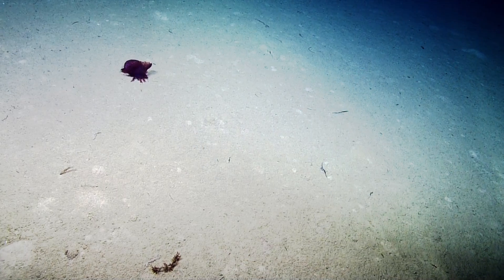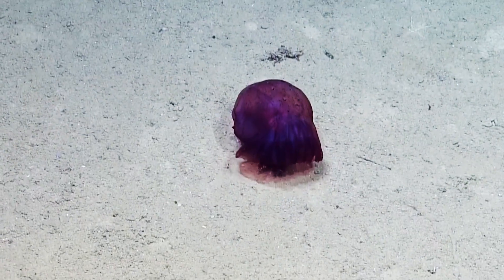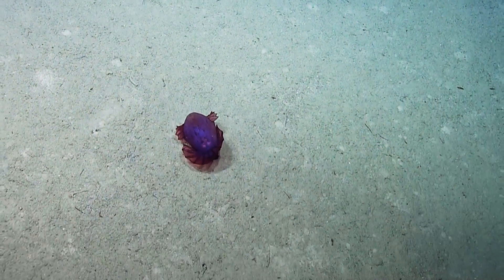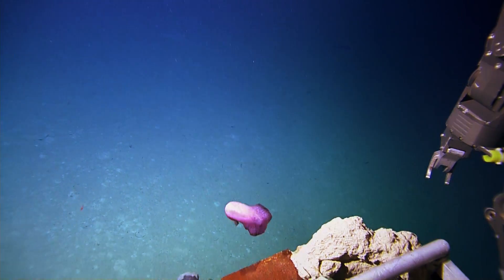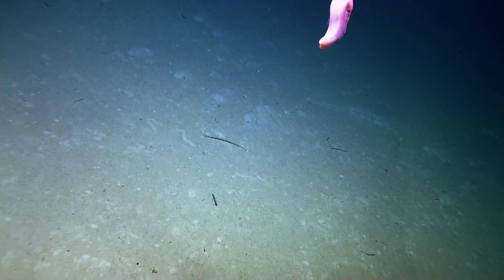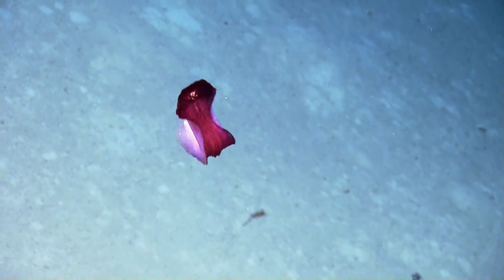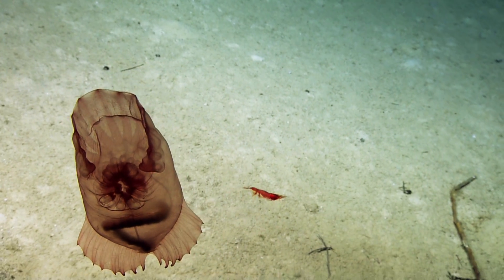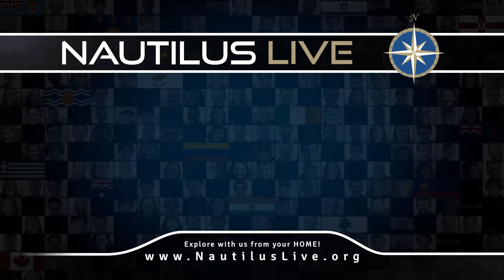Sea Cucumbers of the Deep | Nautilus Live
The Windward Passage connecting the Caribbean Sea and Atlantic Ocean seems to be a hotspot for echinoderm life, particularly these holothurians (better known as sea cucumbers). We've spotted them on the seafloor and in the water column, and in all shapes and sizes - for more information on sea cucumbers and what defines a "pelagic holothurian," check out this awesome blog post at the Echinoblog